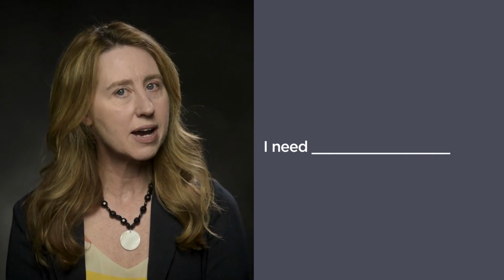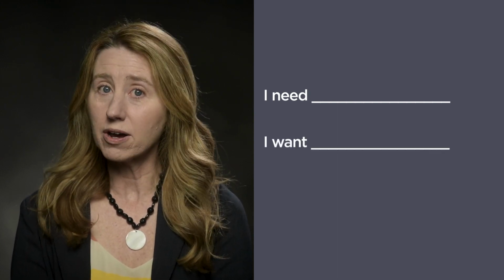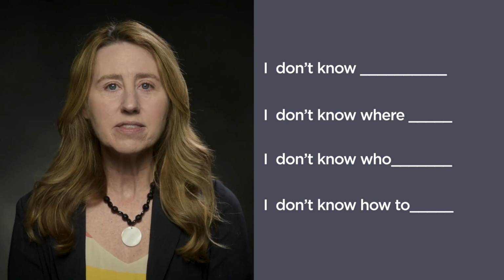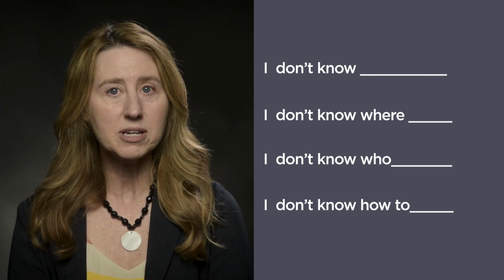Module 1 Task 5 English to Express It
In this video Gina will talk about the language your students can use to communicate their needs and ask for help. This video was produced by Eastern Washington University’s Global Academic Programs for the Teaching English in Emergencies online course.